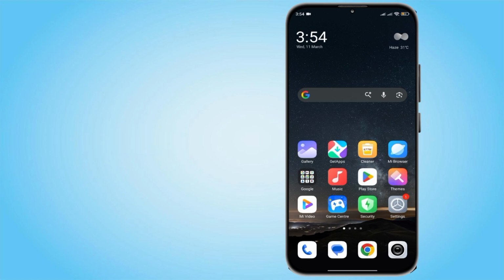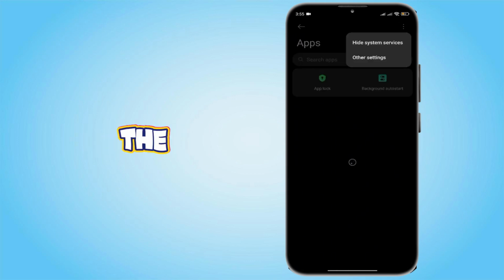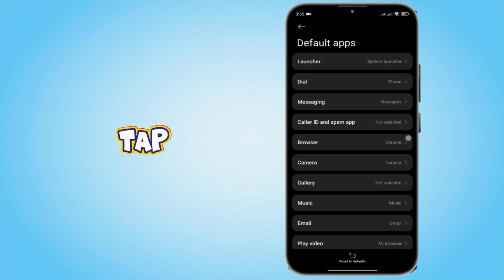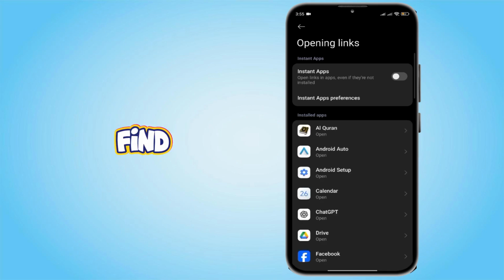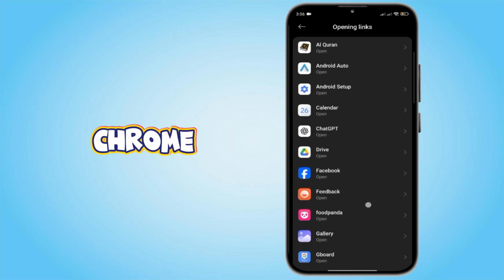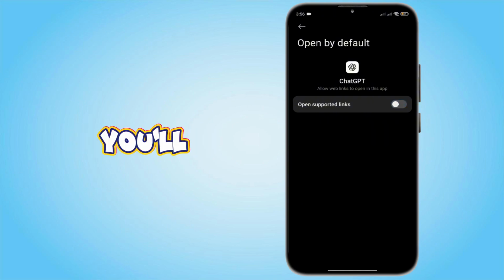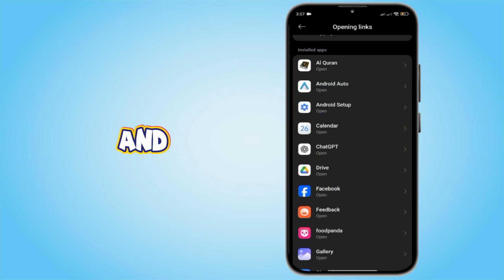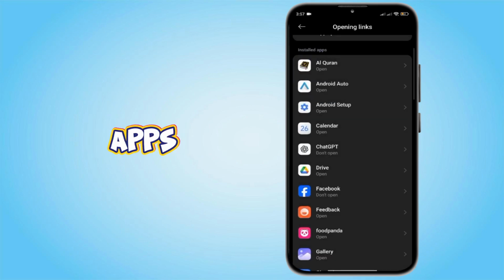How to stop chrome from opening apps on android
Does Google Chrome keep opening other apps automatically on your phone? In this tutorial, I’ll show you how to stop Chrome from opening links in apps on an Android device.

By disabling supported links and instant apps, you can make sure links stay in Chrome instead of opening apps like YouTube or Amazon.